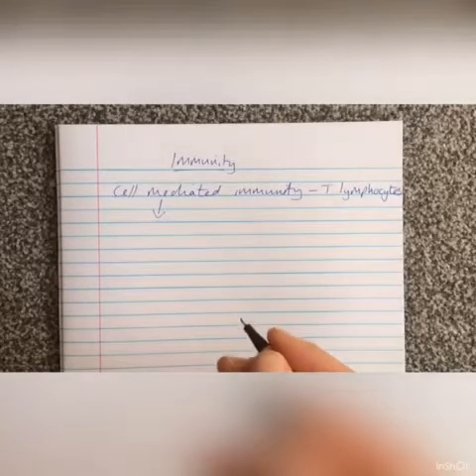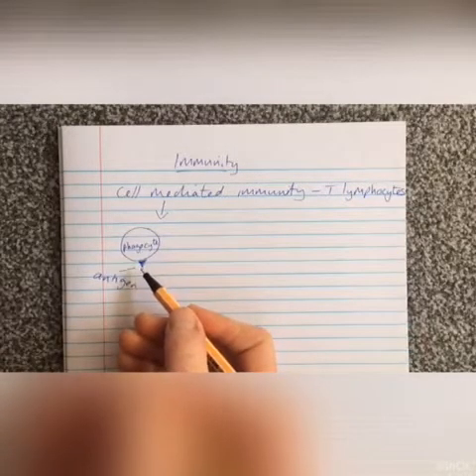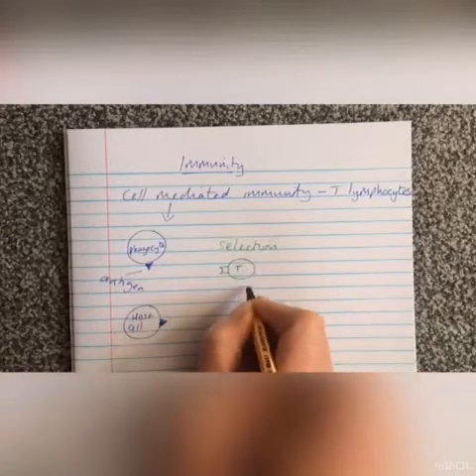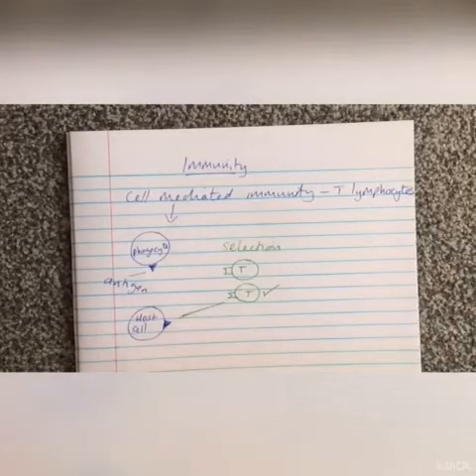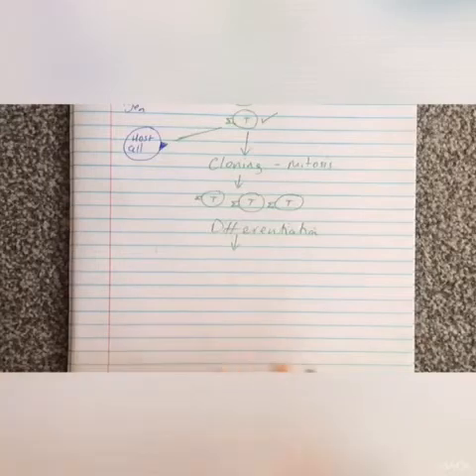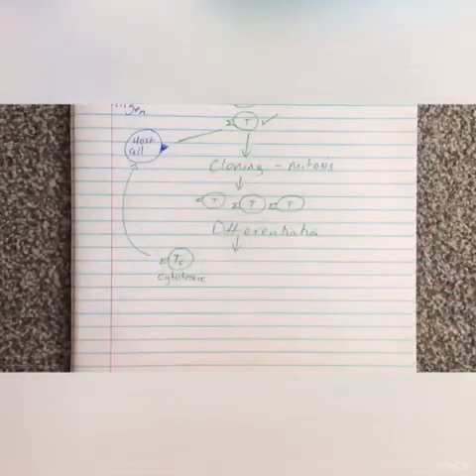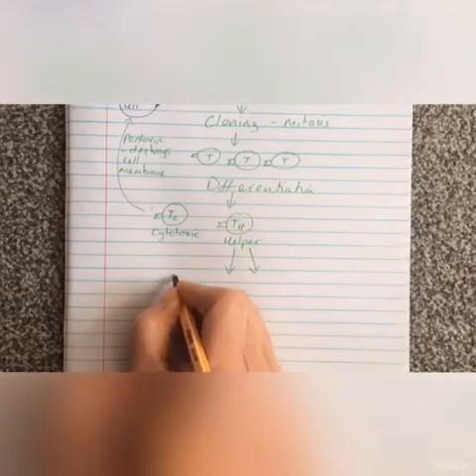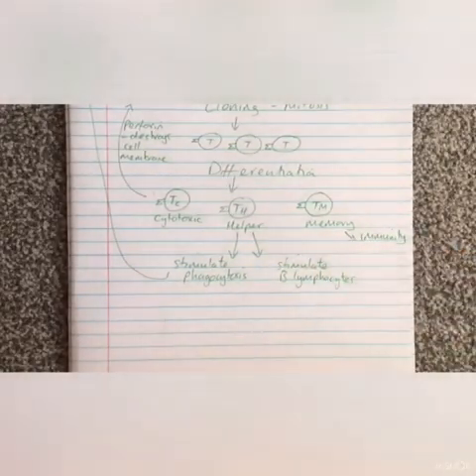T Lymphocytes - cell mediated immunity